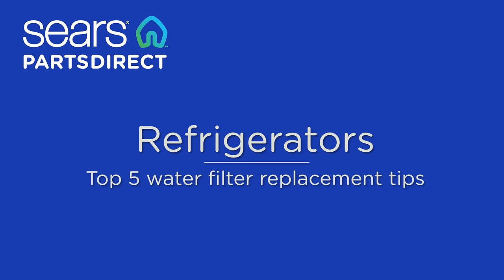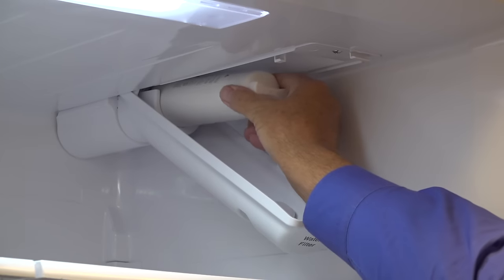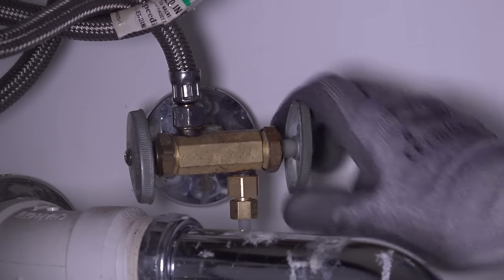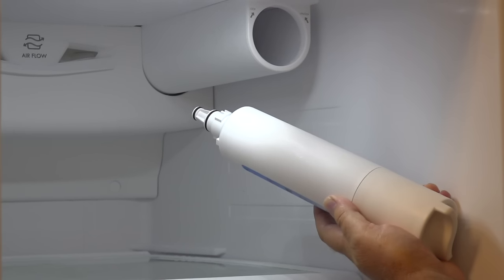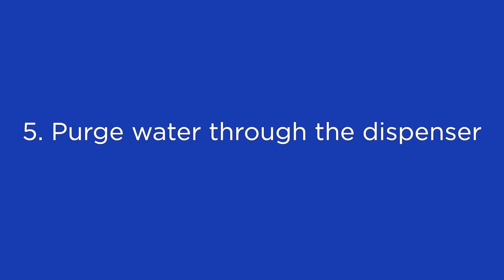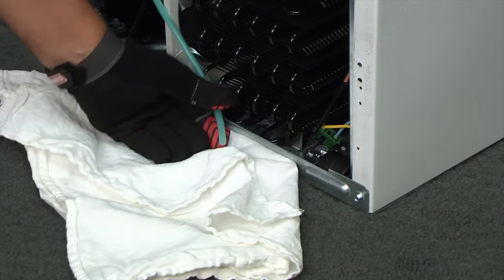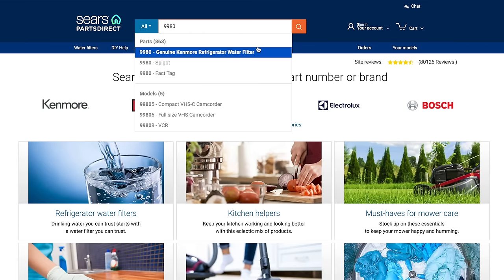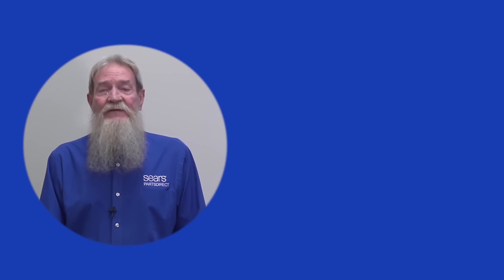Top 5 water filter replacement tips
Replacing a refrigerator water filter is usually simple, but sometimes it can be difficult to remove or install—or the new filter can leak. If you’re having a hard time, we’ve got some tips to help you replace your filter so you can get back to enjoying great tasting water and ice.

1. Wiggle the refrigerator water filter
When removing or installing the water filter, you may need to wiggle it back and forth slightly, to help loosen water seal deposits.
Wiggling the new water filter as you insert it will help align the filter as you slide it into the filter head.

2. Shut off the water supply
Water pressure exerted on the filter head can make it difficult to remove a water filter. Try shutting off the water supply valve for the refrigerator. Then run some water through the water dispenser to release water pressure at the filter head and remove the water filter.

3. Extend the water filter housing head completely
For pull-down and swing-out water filters, you may need to extend the water filter head from the housing completely before removing the filter.

4. Use only the original manufacturer replacement water filter
Inexpensive aftermarket water filters can get stuck. They can also can damage water seals and fittings in the water filter housing. Using knock-offs can also cause water leaks through damaged seals and water filter housing-fittings. Don't take chances—buy the brand-name filter that the manufacturer designed specifically to fit your refrigerator.

5. Purge water through the dispenser and then check for leaks
Purging water through the dispenser gets rid of air in the supply system that can cause leaks. Air trapped in the water lines can force water out of the dispenser. If the dispenser still drips after purging water, try purging 2 more gallons of water as constantly as possible to remove any air in the water system supply lines. If water continues to leak after purging more water, you may need to replace the inlet water valve.

Find the manufacturer-approved, brand-name filter for your refrigerator at SearsPartsDirect.com.  Save yourself the hassle of remembering to order the water filter regularly by signing up for a subscription plan. Here’s a link to our filter finder tool.